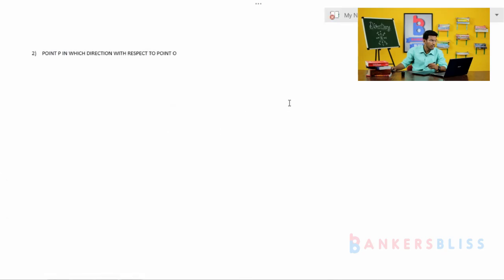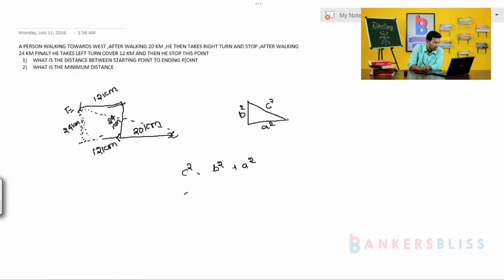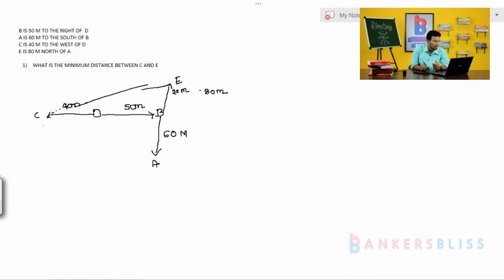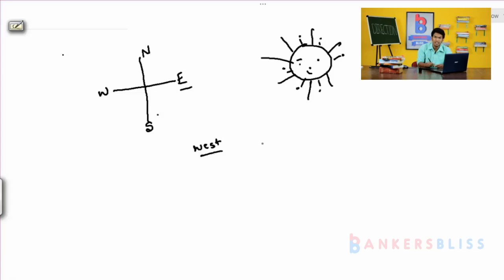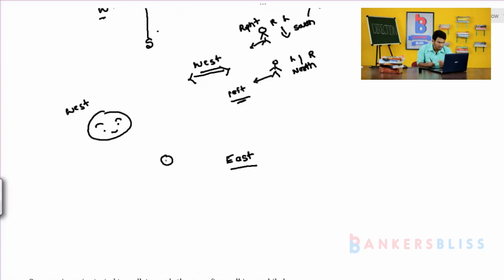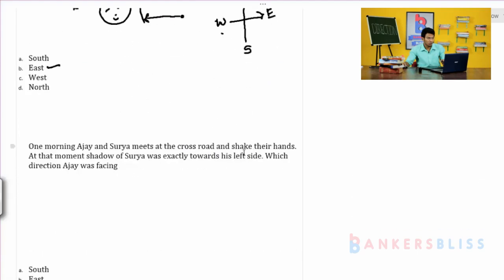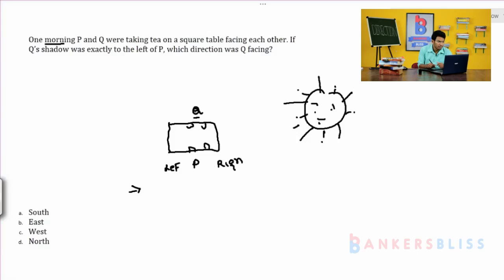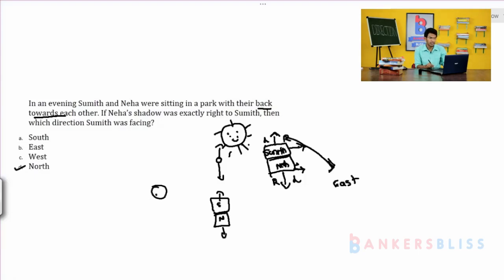Directions Part III